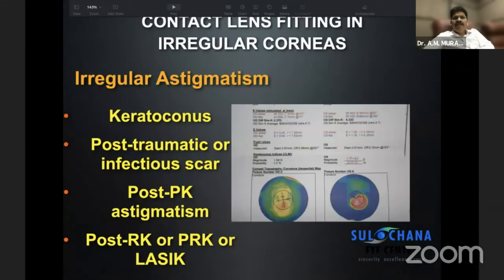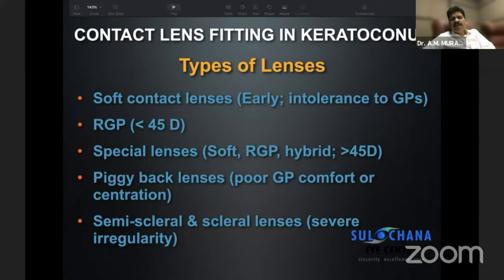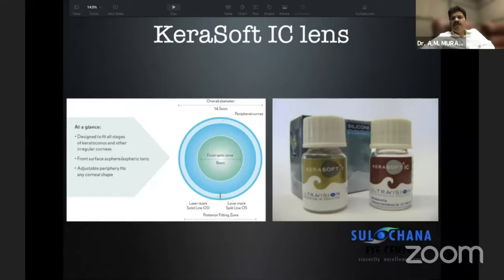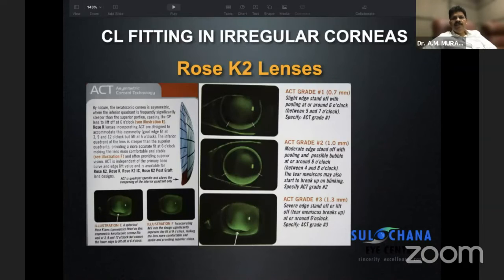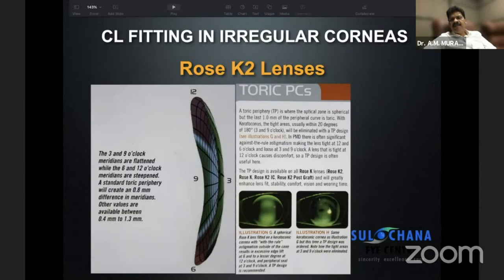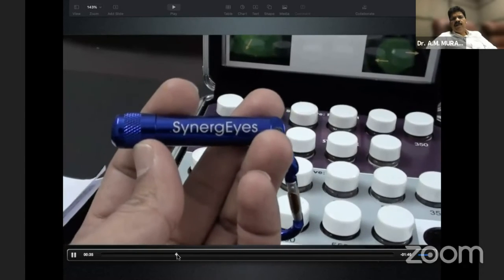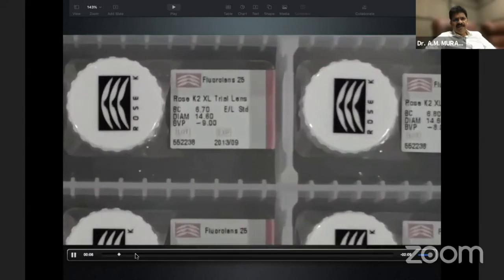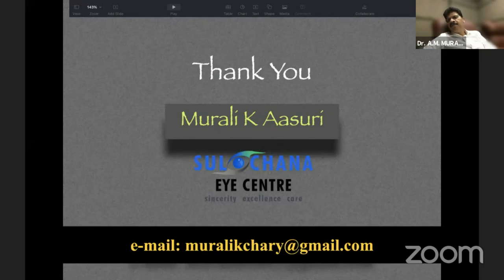AIOC2021- GP187 - Topic - Dr.A M MURALI KRISHNAMACHARY - Contact lenses in Keratoconus